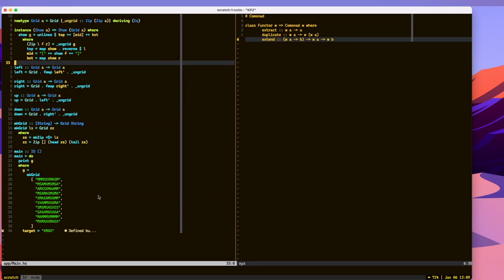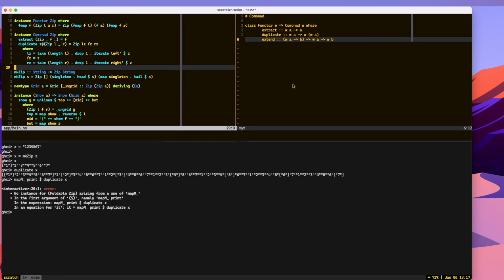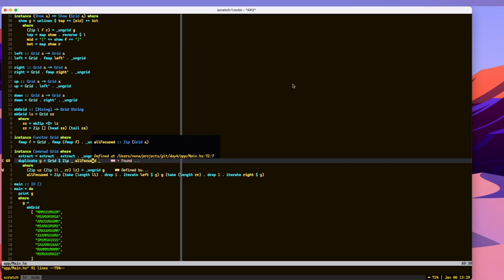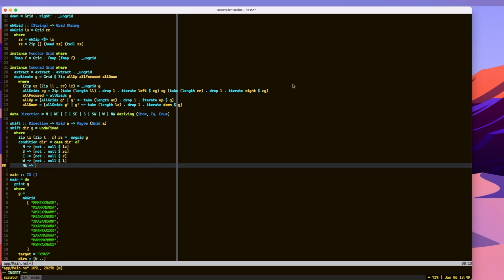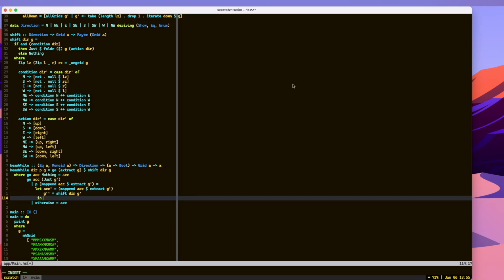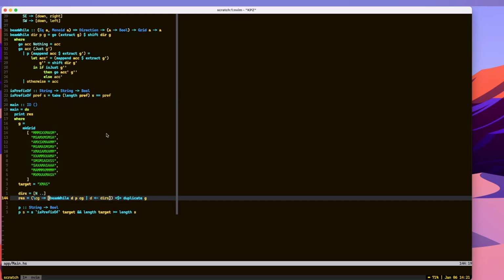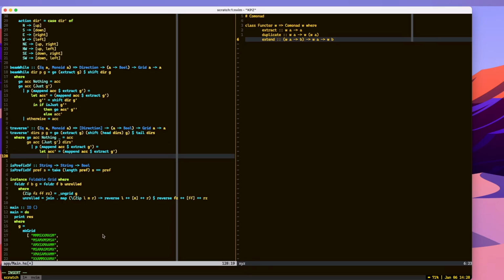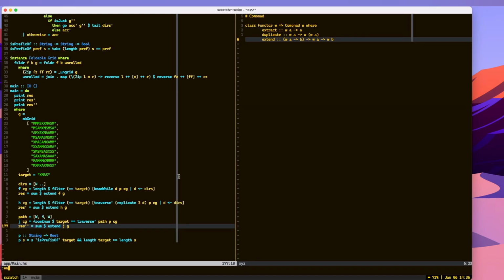[2/2] Advent of Code Day 4 Haskell Comonad implementation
Second part implementing the Comonad instances for Zip and Grid.